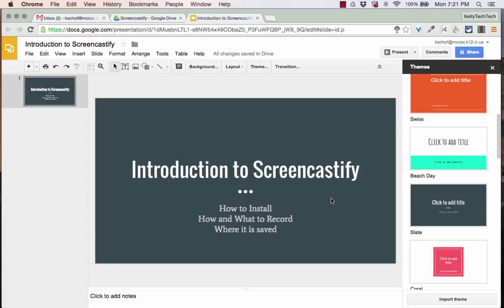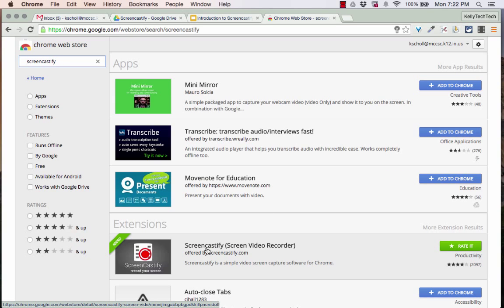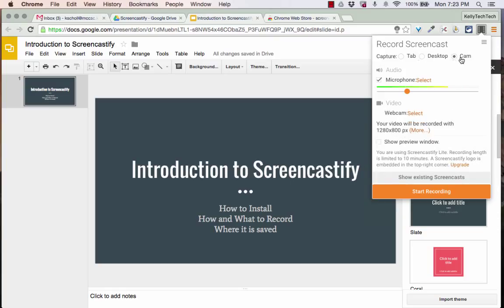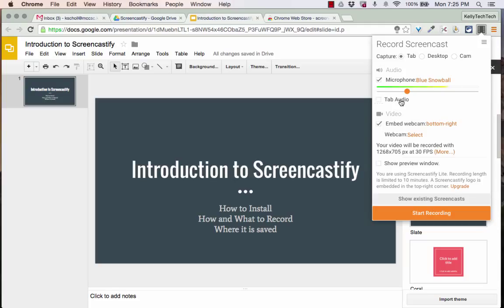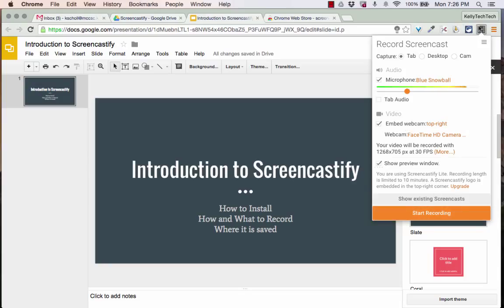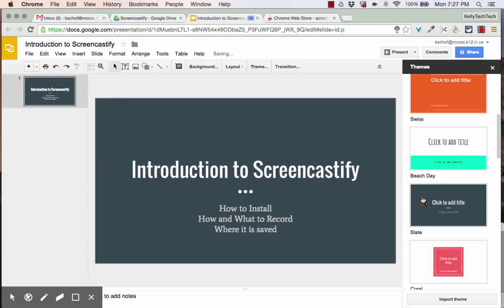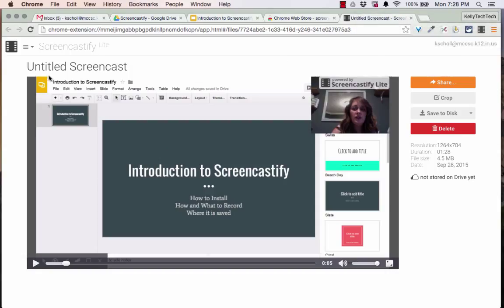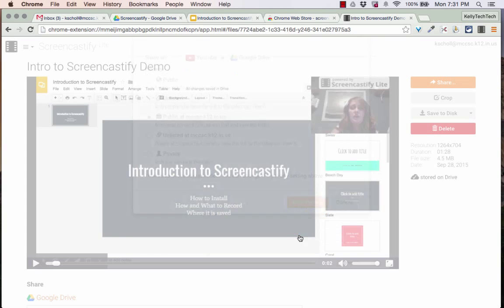Introduction to Screencastify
A basic introduction to screencastify and how to use it for classroom use.